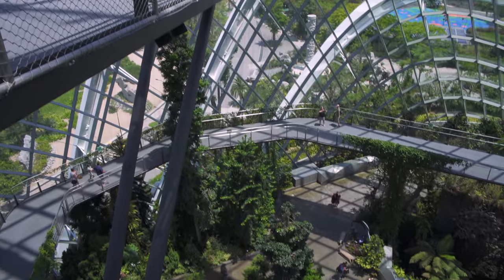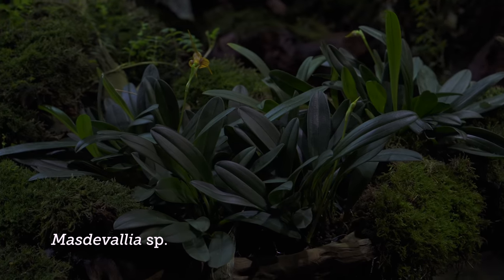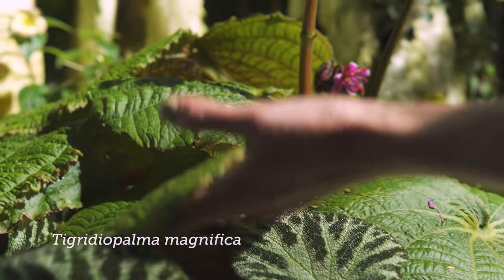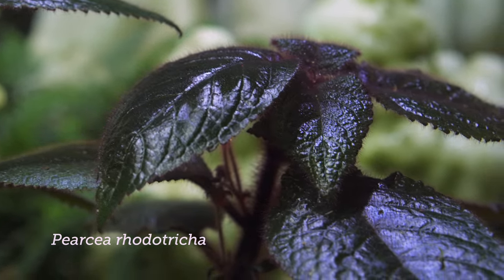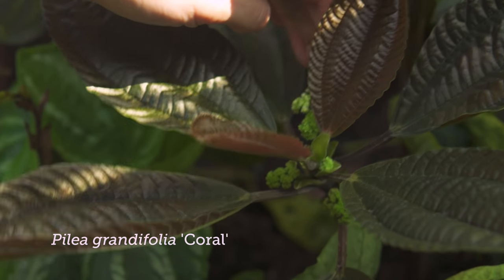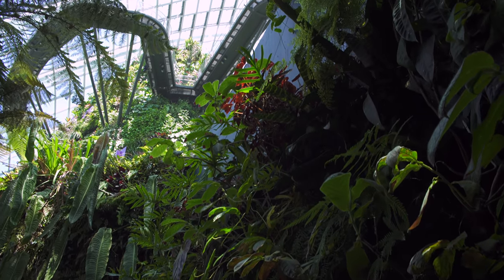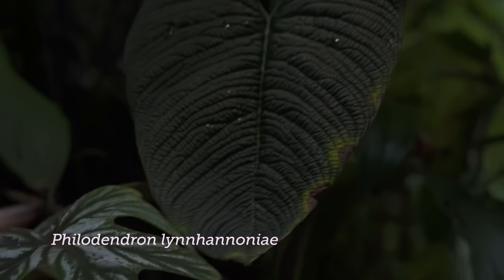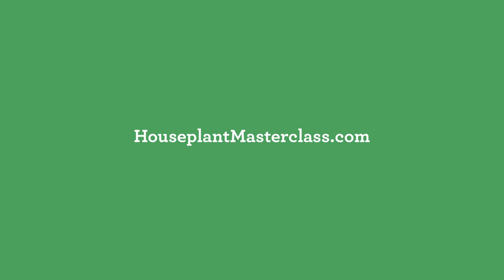Gardens by the Bay Cloud Forest Dome Tour — 5 of 5 — Ep 102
This is it: the final tour in our 5-part series on the Gardens by the Bay Cloud Forest Dome. In this episode, we go down below to the Secret Garden, where we see many weird and wild species, like teeny tiny orchids, understory plants with furrowed and rippled leaves, and many more hidden mysteries.

If you haven't yet, be sure to check out the first four episodes. Guaranteed you'll feel incomplete if you don't!

 Cool Stuff  ↴
➨ Become a houseplant guru with the Houseplant Masterclass:
➨ Pre-order "How to Make a Plant Love You" the book: